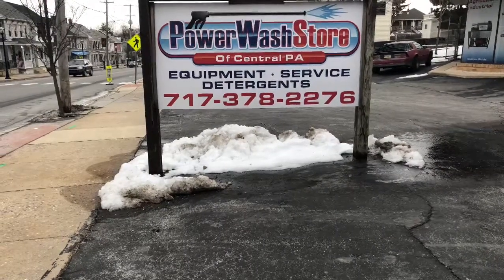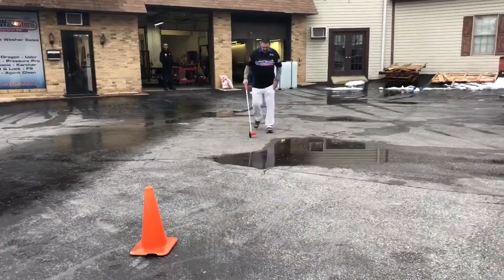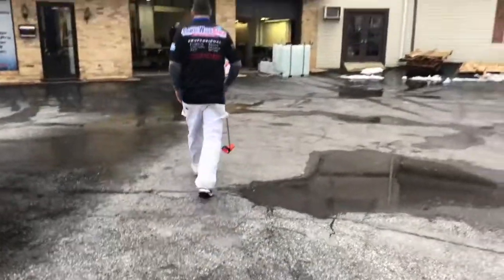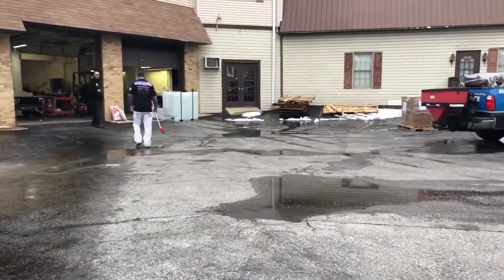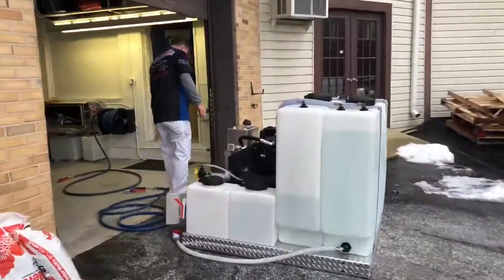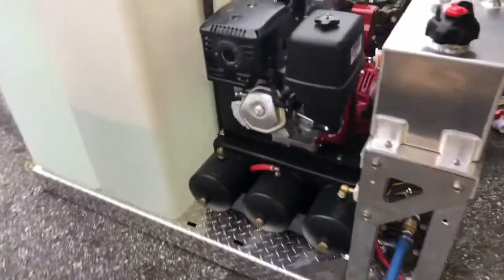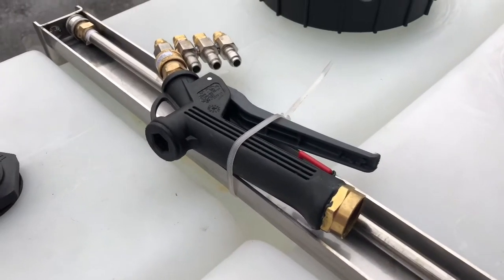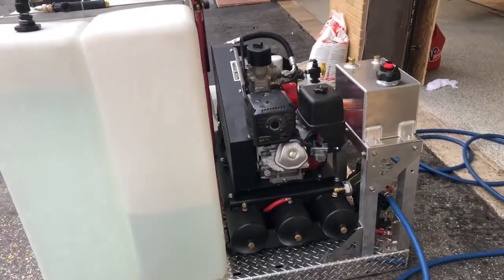New 30cfm Air Compressor On Soft Wash System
New air compressor from Power Wash Store on this Soft wash unit is screw type compressor @ 30 cfm.  It’s running a 1/2” Yamaha air diaphragm pump.  Shown here in video is comparison of compressor to 3/4 HP booster pump.